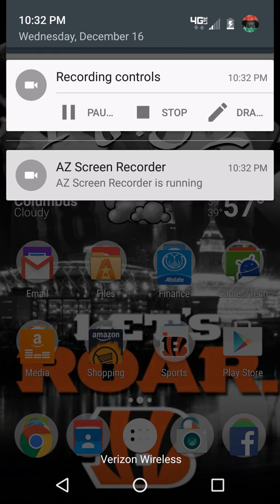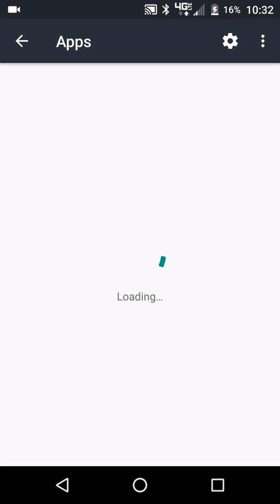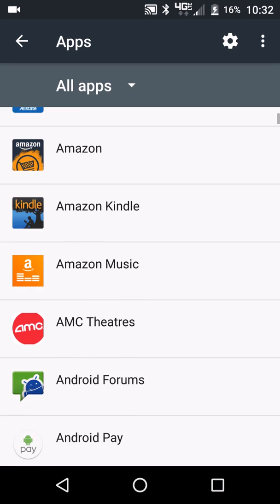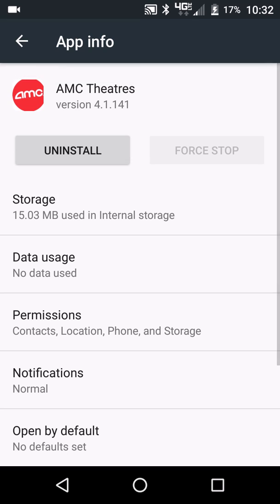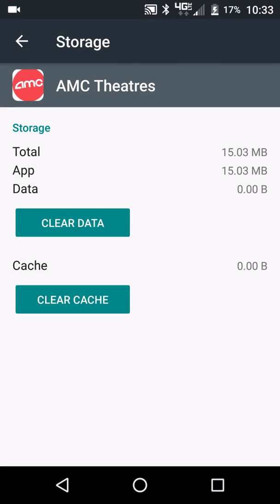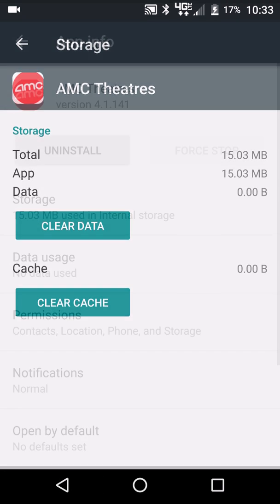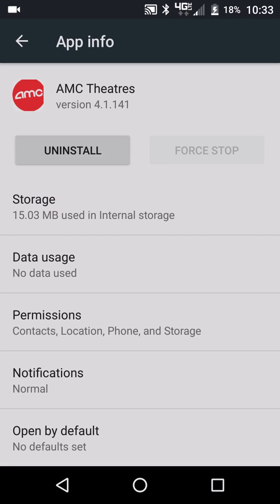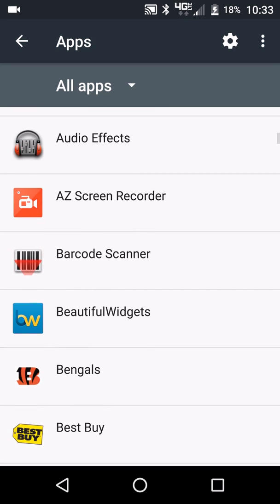How To Uninstall An App From Android Marshmallow 6.0 Demo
How to uninstall, Force Stop, Clear Cache and Clear Data on an app on Android Marshmallow.